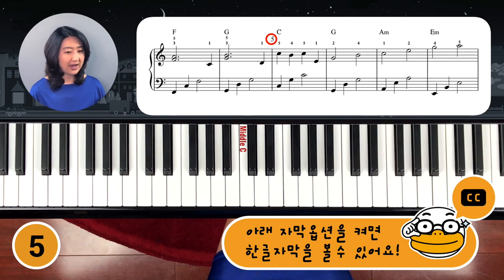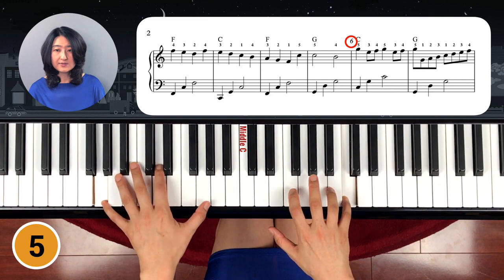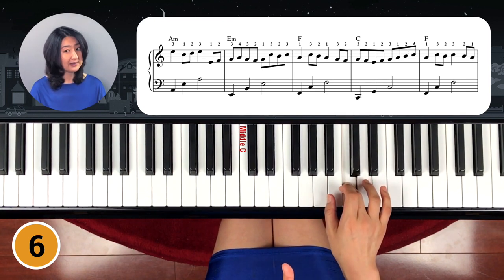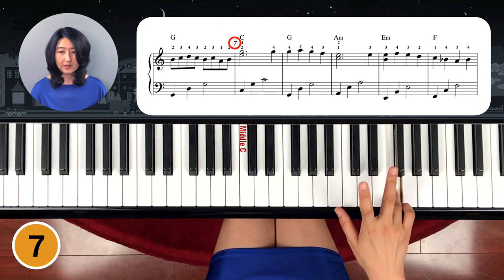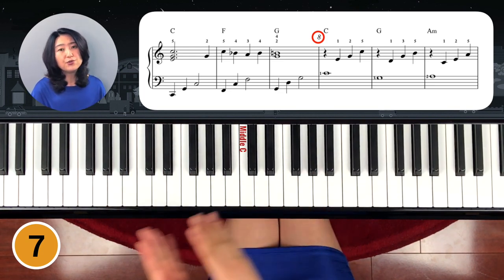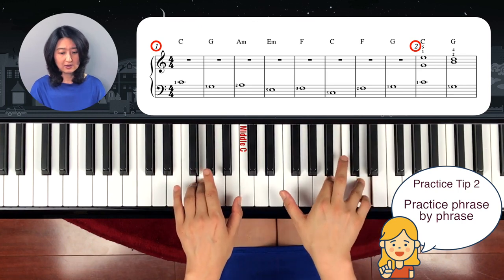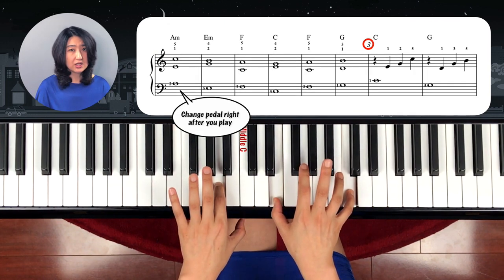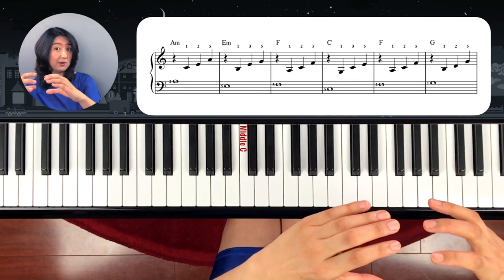[Piano Tutorial] Lesson 1: Canon by Pachelbel in Key of C_ Part B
Arranged in Key of C to play easy.
This is the 2nd-part of the lesson. We are learning phrase 5 to the end.
Also, I'll teach you practice tips and pedal technics.